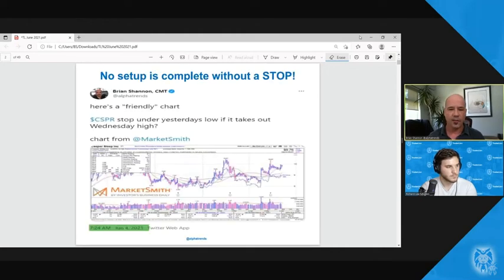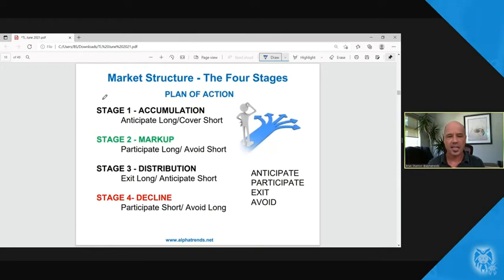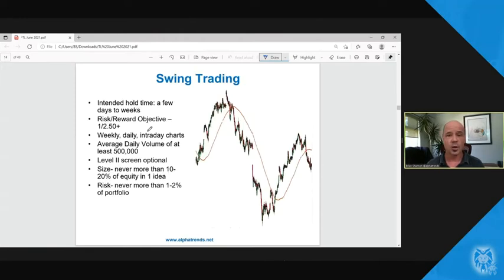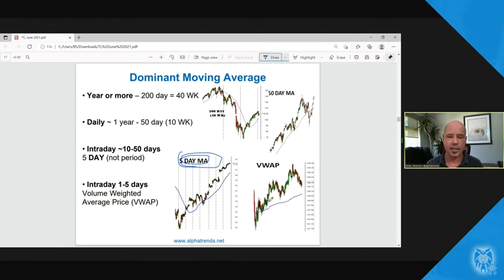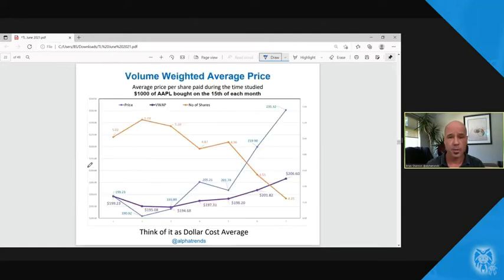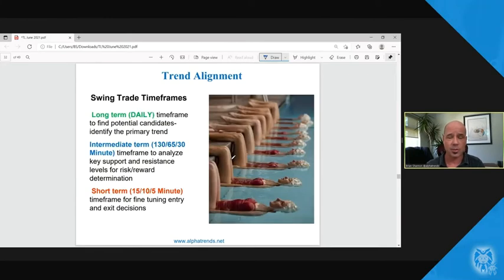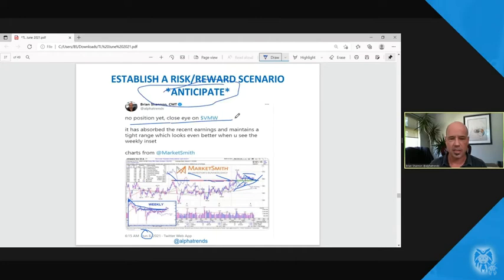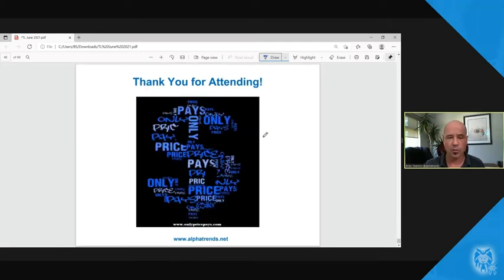My Favorite Swing Trade Approach Webinar Recording-